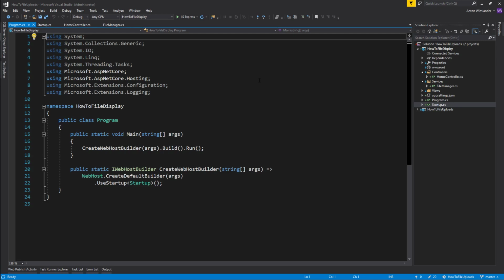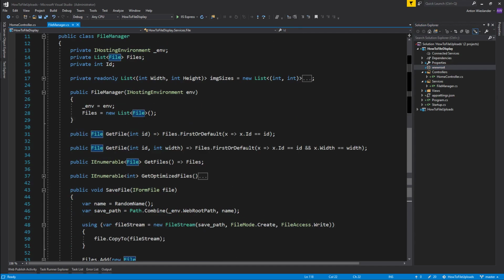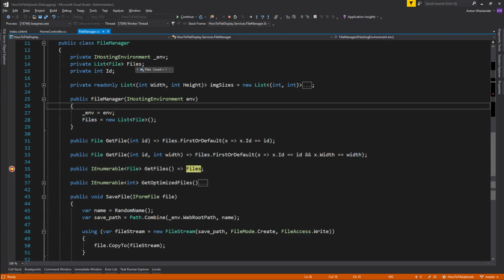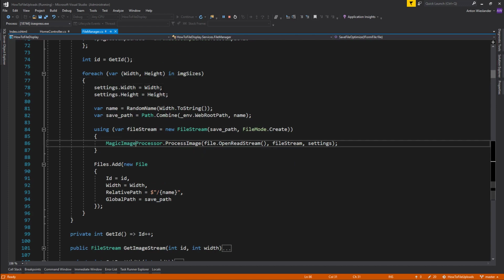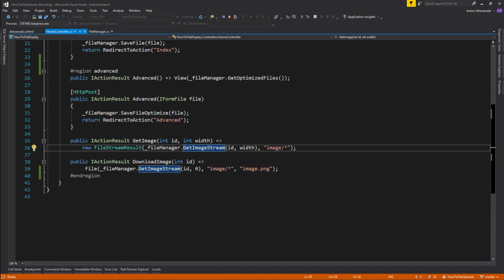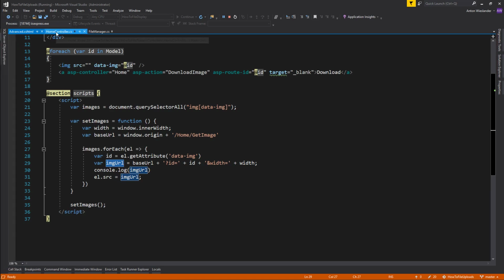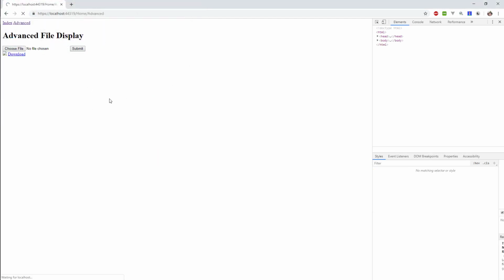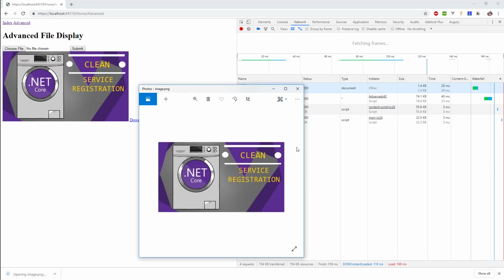ASP.NET Core File Download Tutorial (Image example)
In this video I explain how to display images using a simple technique, as well as how to apply a more advanced technique which gives you alot more possibilities and control.